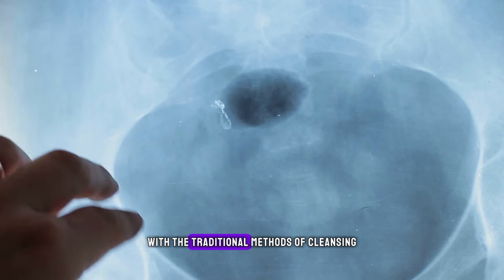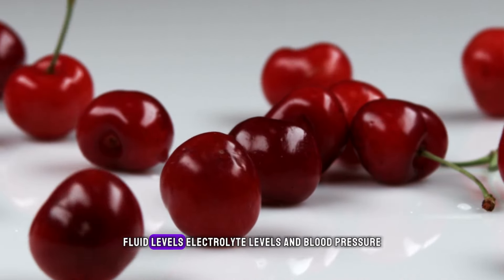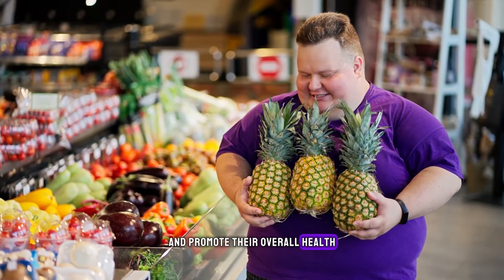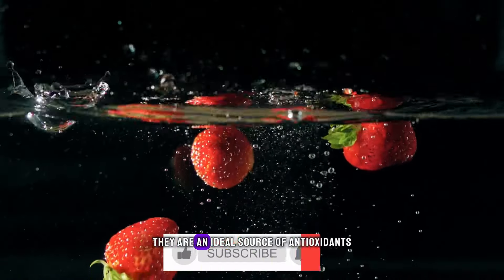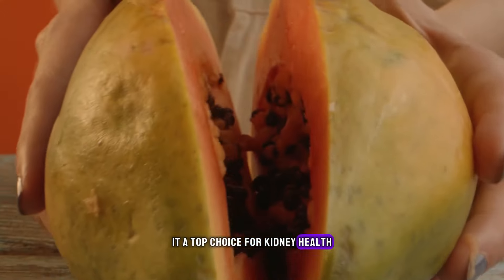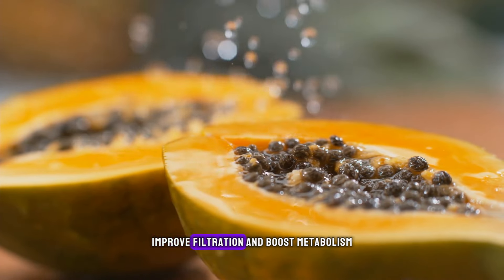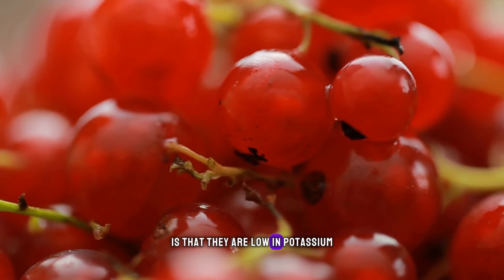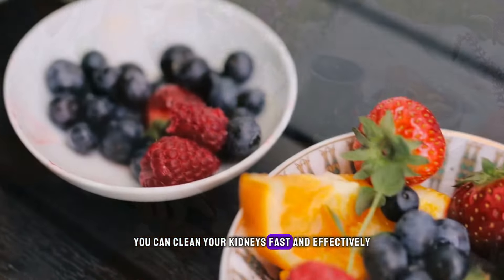5 Fruits That Will CLEANSE Your Kidneys FAST!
Looking for a natural way to give your kidneys a boost? Look no further! In this video, we're revealing the top 5 fruits that will cleanse your kidneys fast and naturally.

Join us as we explore the powerful detoxifying properties of these fruits and learn how they can help flush out toxins, improve kidney function, and promote overall wellness. From juicy berries to tropical delights, incorporating these fruits into your diet is a delicious and effective way to support your kidney health.

We'll dive into the nutritional benefits of each fruit, sharing tips on how to enjoy them and maximize their cleansing benefits. Whether you're looking to prevent kidney stones, improve filtration, or simply give your kidneys some extra love, these fruits are a tasty and refreshing solution.